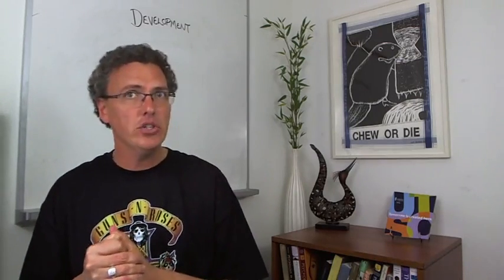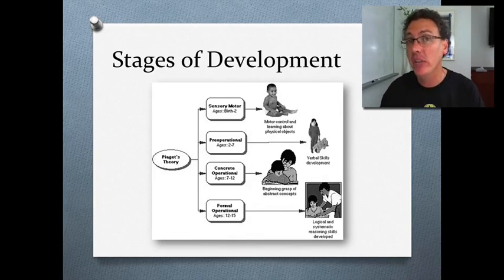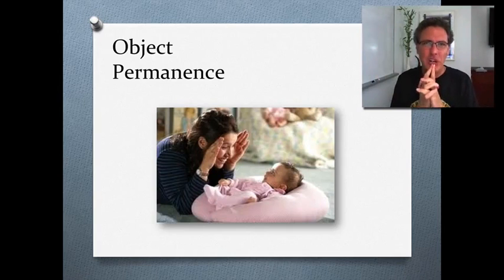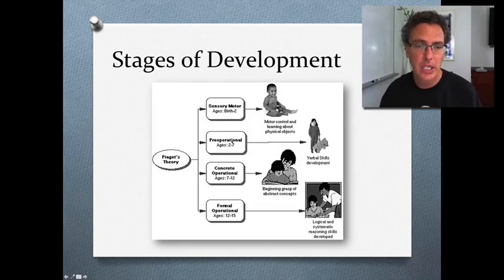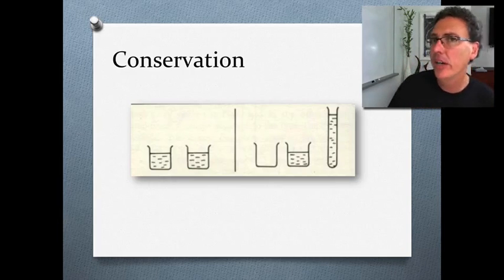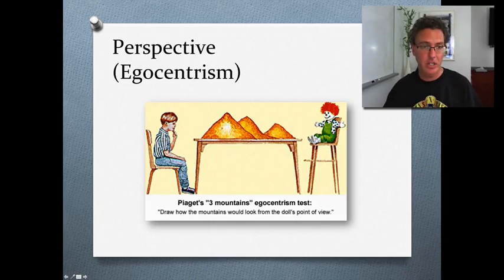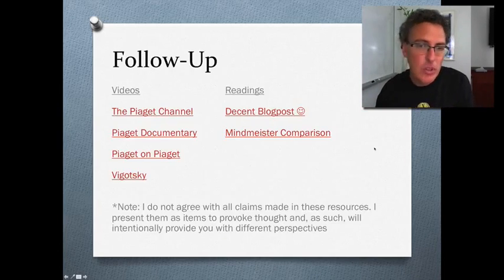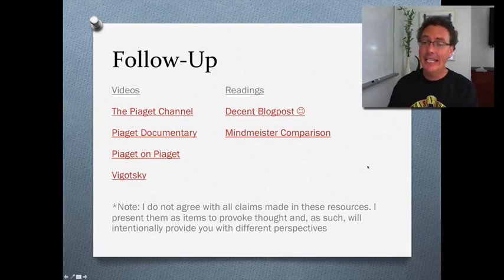9:4 Lecture-4 Stages of Development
About Stages of Development,Object Permanence,Conservation,Perspective (Egocentrism)